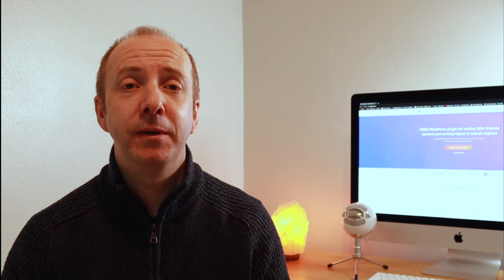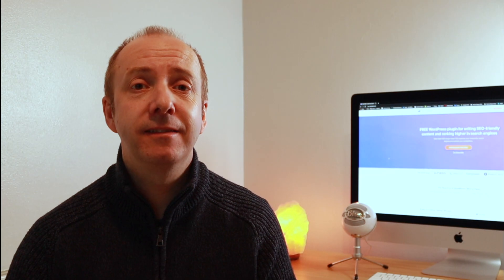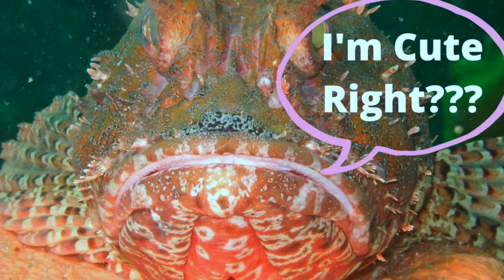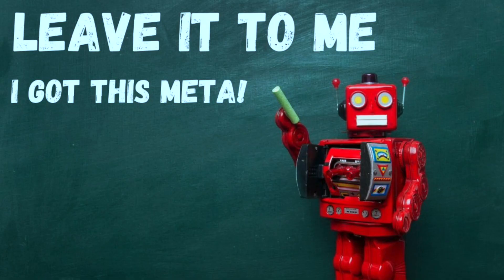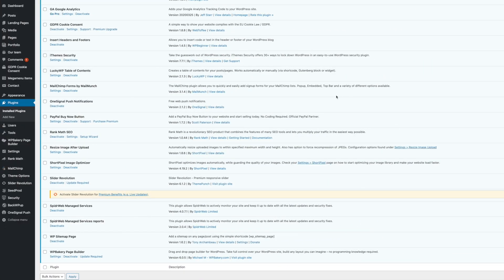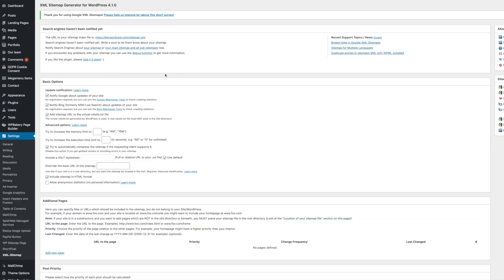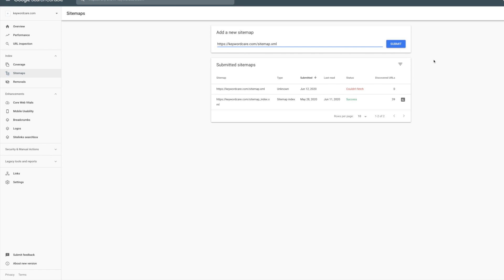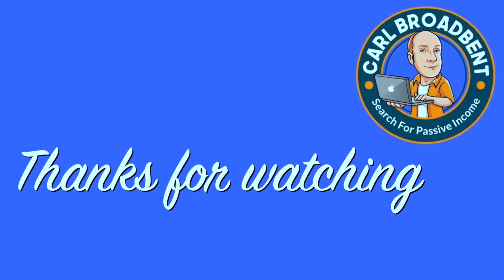Why I have deleted my SEO PLUGINS and stopped using RANK MATH - Now I don't use an SEO plugin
I have recently deleted my SEO PLUGIN rank math and in this video I'll explain why. In the past, I have used Yoast SEO and Rank Math to help rank and index my content in Google Serps. However, these days Google AI technology enables your content to be ranked and found without the need for any plugins slowing your site down.
As long as you manually submit an XML Site map, Google will do the rest and do a much better job than you can.
It will also provide and show a better Meta Title and description for you in the search results.

P I N T E R E S T : Coming Soon